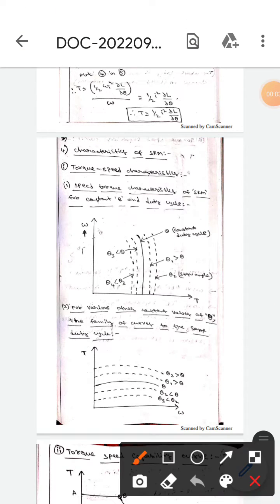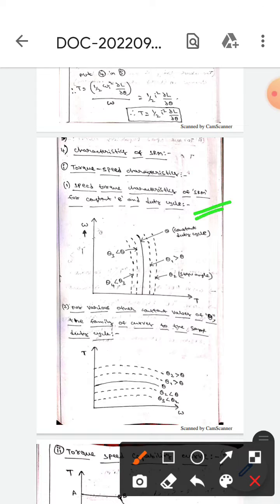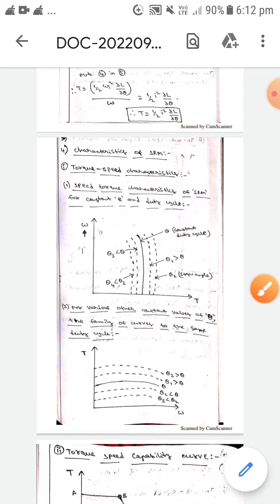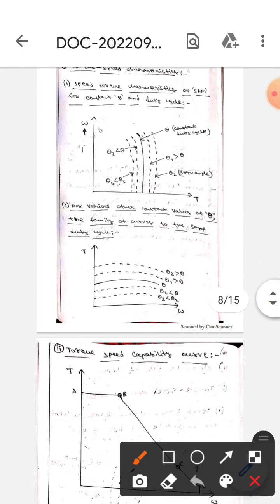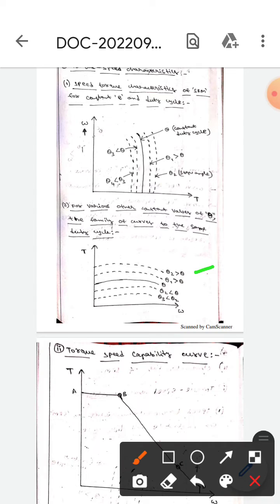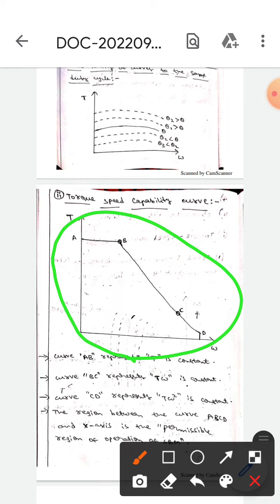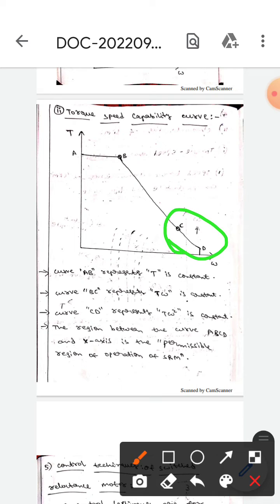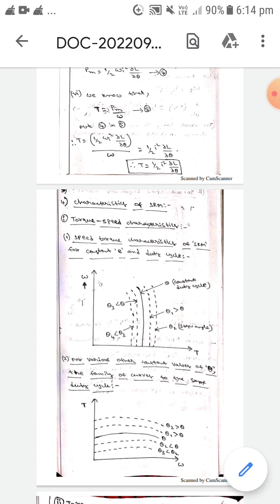Torque Speed Characteristics Of Switched Reluctance Motor (Special Electrical Machines )